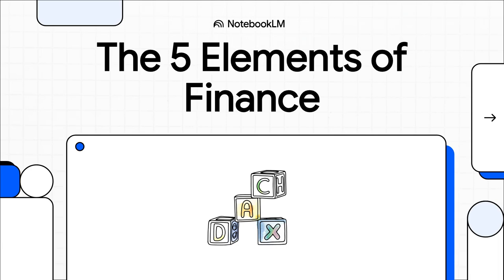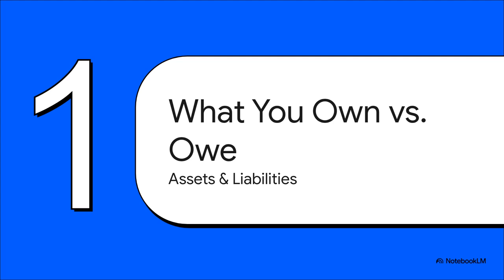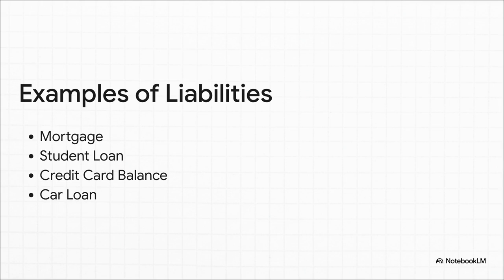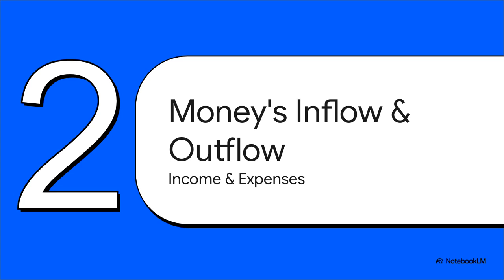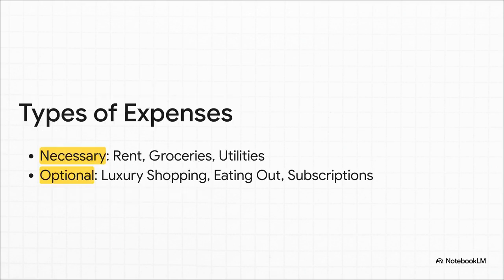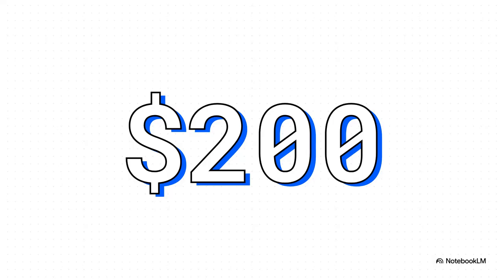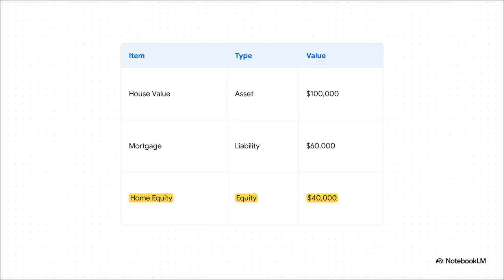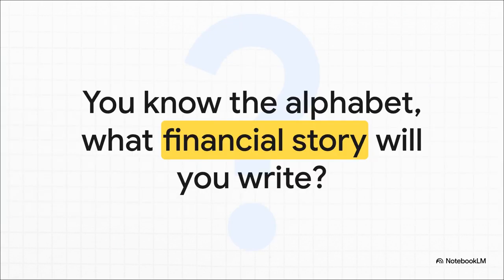Learn Accounting in Daily Life | 5 Elements of Accounting with Practical Examples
📊 Want to finally understand accounting in simple, everyday language?
In this video, we break down the 5 basic elements of accounting — Assets, Liabilities, Income, Expenses, and Owner’s Equity — and show you how they impact your daily life, personal finance, and business decisions.

You’ll learn:
✅ What assets and liabilities really mean in practice
✅ How income and expenses shape your financial health
✅ Why owner’s equity (net worth) is the true measure of wealth
✅ Real-life examples for students, families, and small businesses
✅ How to apply accounting basics to your own life immediately

Whether you’re a beginner, student, entrepreneur, or just someone wanting to manage money better, this video will give you the tools to understand your financial decisions in a whole new way.

💡 By the end, you’ll see that accounting isn’t just numbers—it’s the story of your money.